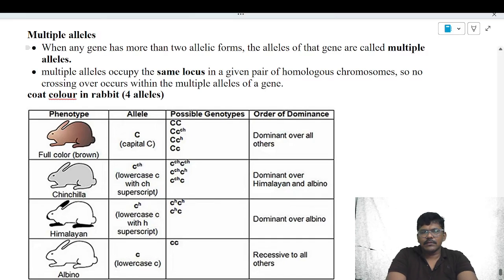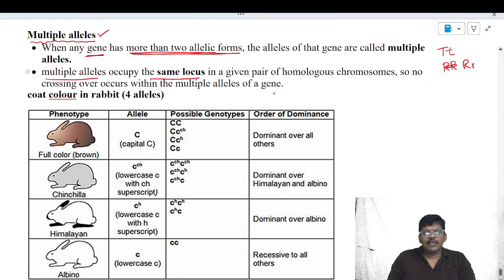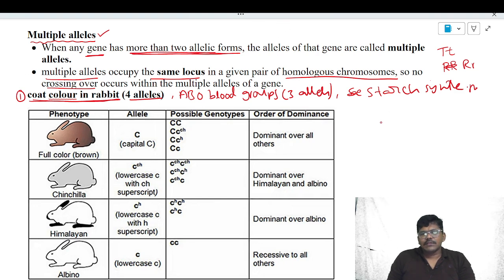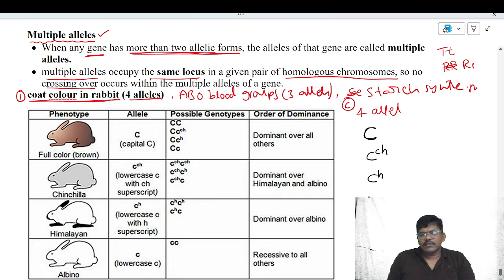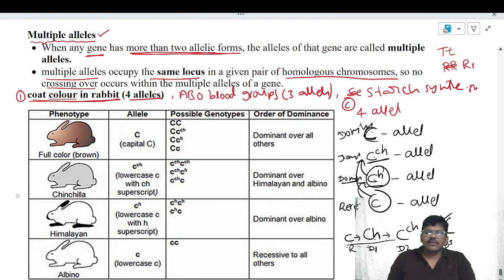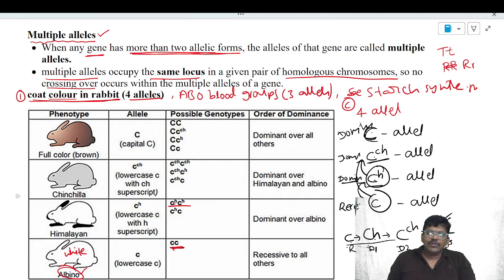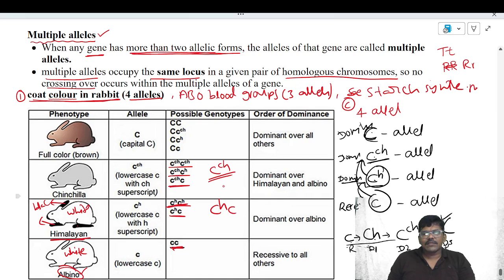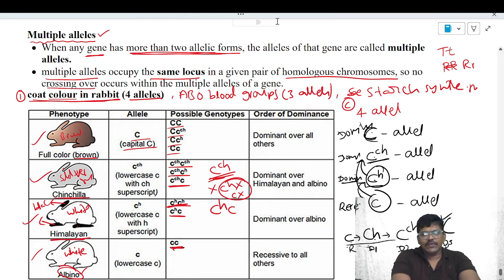multiple alleles example 1 - coat colour in rabbit